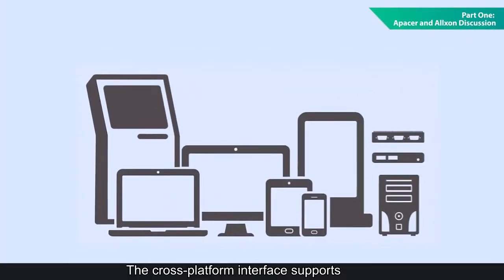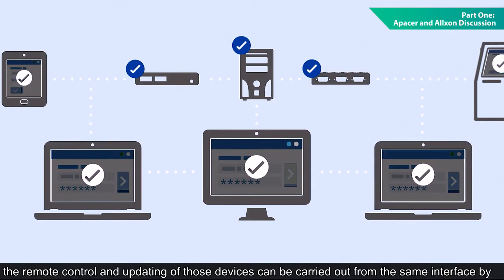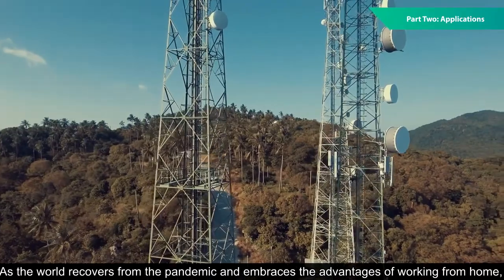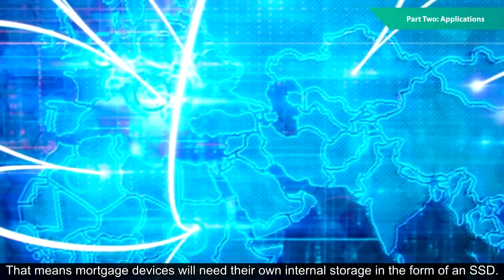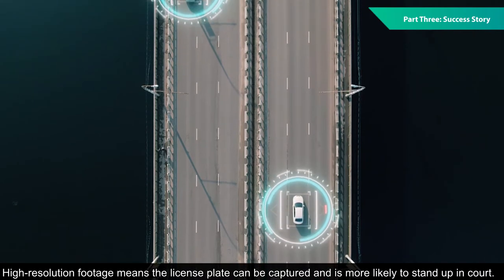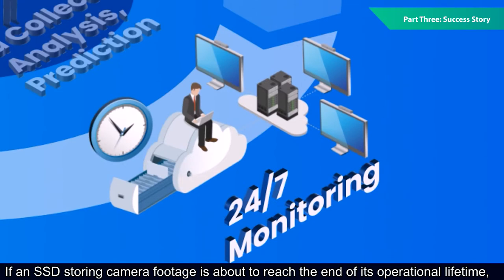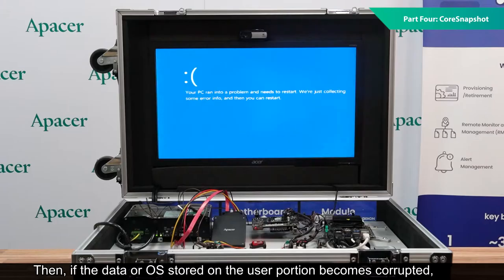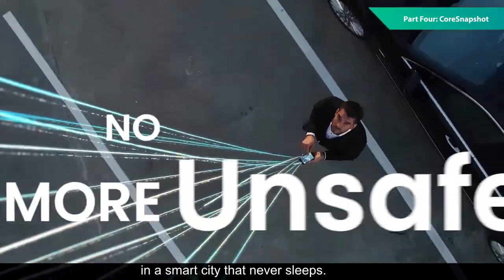Apacer and Allxon Team Up To Improve Remote Device Management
Apacer returns with another video made with our partners at Allxon. Today’s video will go into more detail on the CoreSnapshot technology, which allows for complete data and OS recovery in less than one second. And the recovery process can be triggered via an Out-of-band connection.